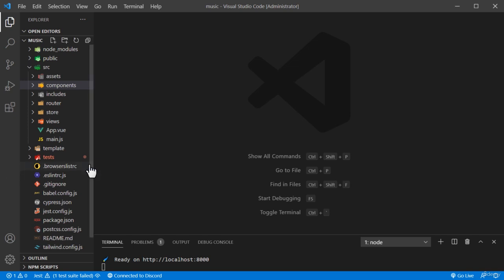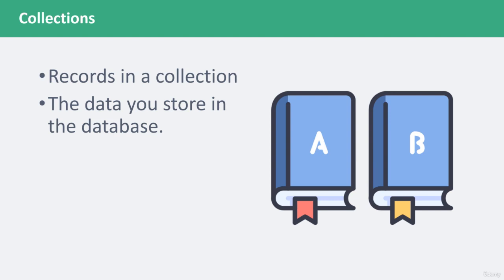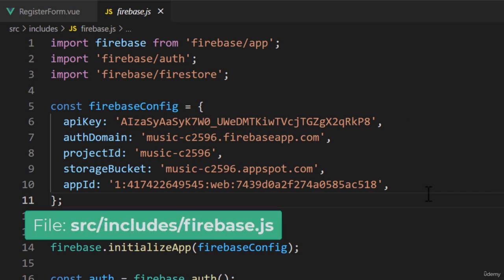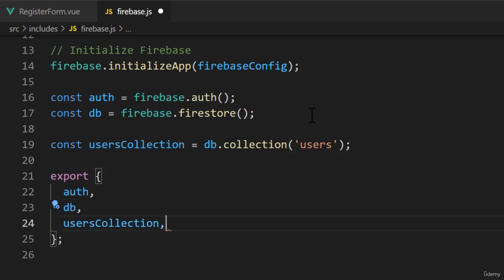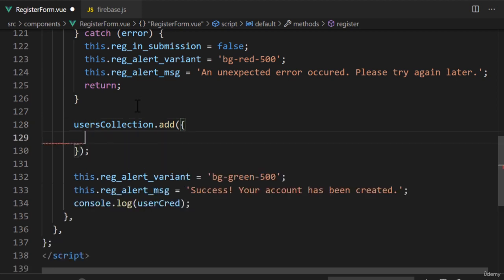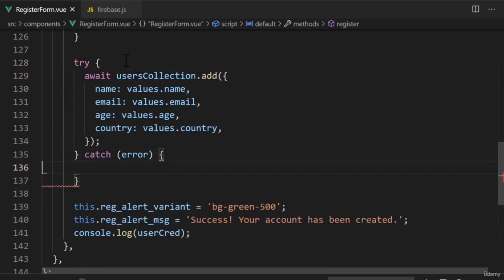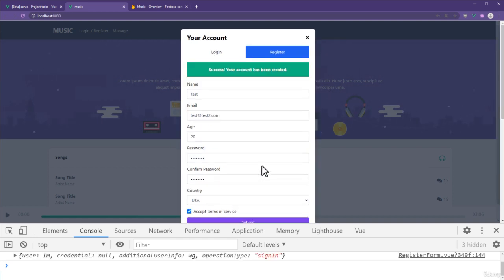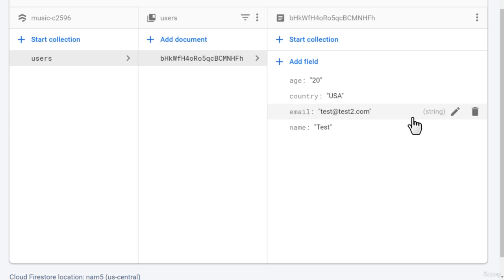007 Storing the User Form Data (11 - Master Project Authentication)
Привет всем!
Это была бы хорошая возможность внести свой личный вклад в проект, предложив вам упражнение.
На данный момент мы проверили многие поля. Как насчет добавления еще одного в регистрационную форму?
Какую дополнительную информацию вы можете запросить у пользователя?
Например, возможно, вы можете спросить, является ли он слушателем или исполнителем в качестве выпадающего списка.
Не стесняйтесь применять любые правила, которые вы пожелаете. Обязательно вставьте данные в Firestore после отправки.